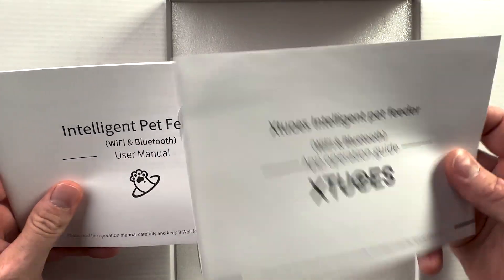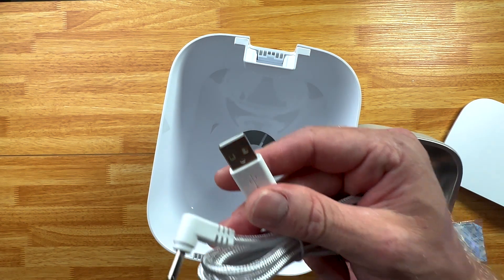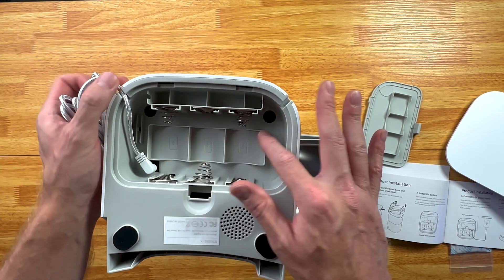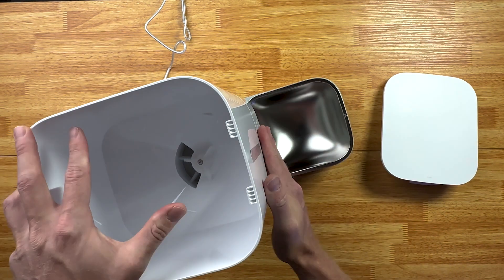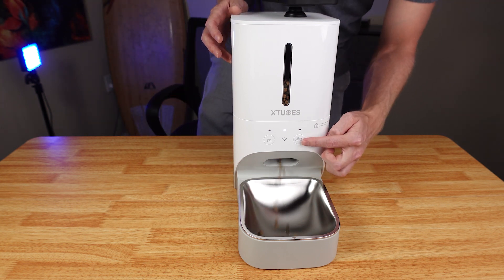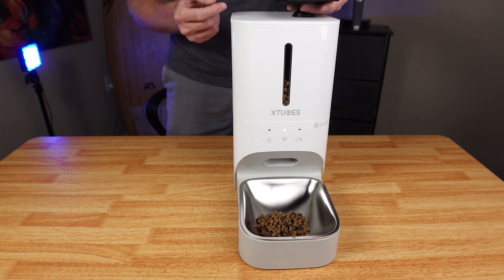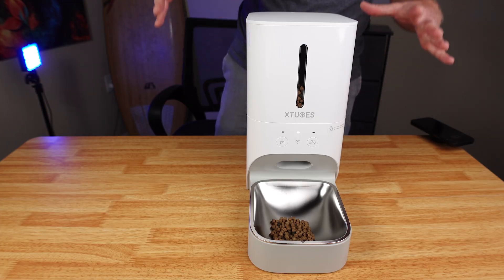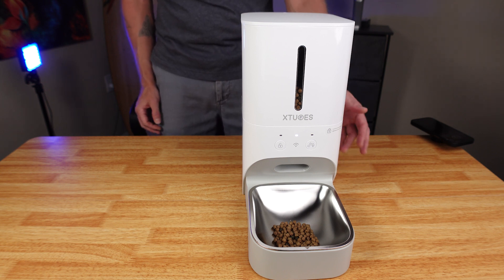XTUOES Automatic Cat Feeder | To Buy Or Not To Buy